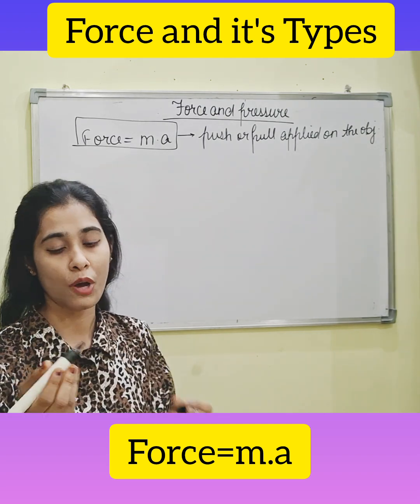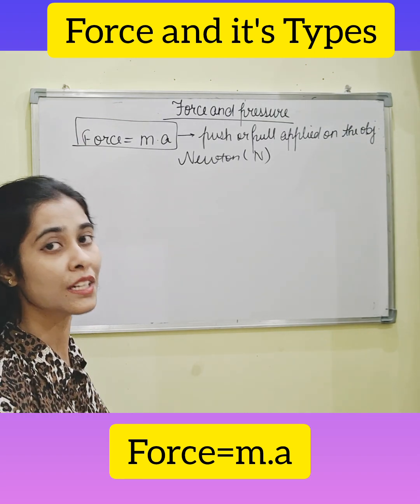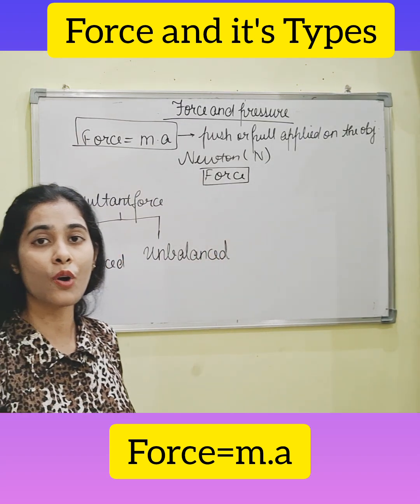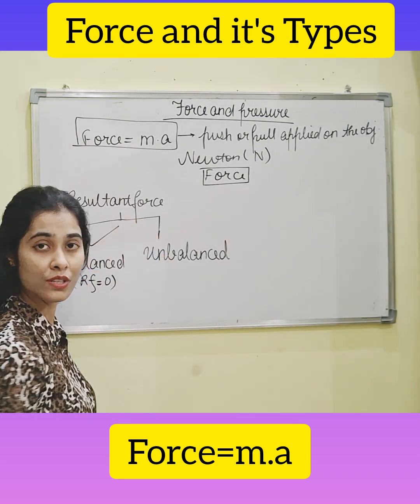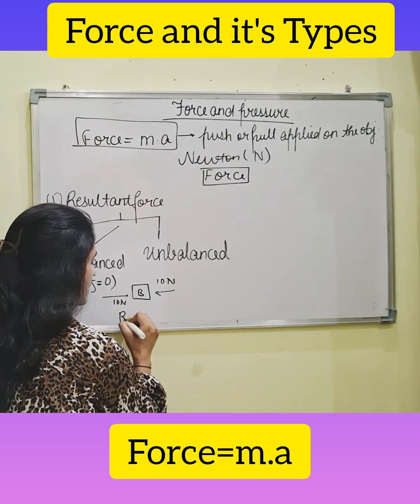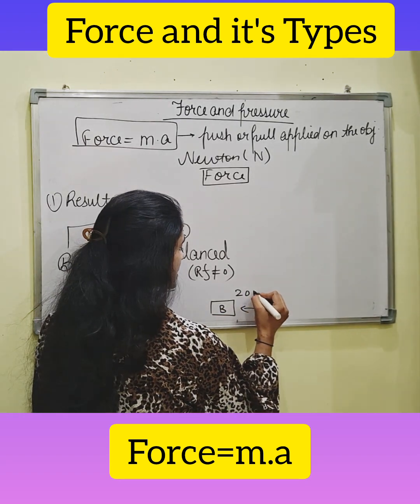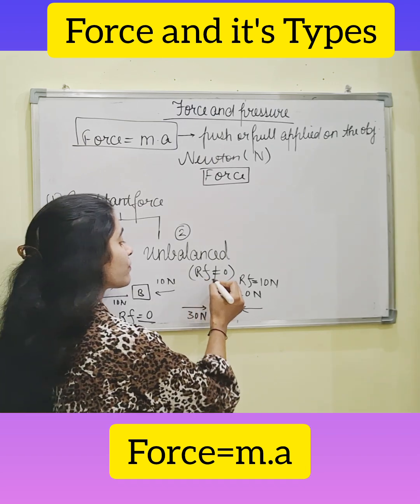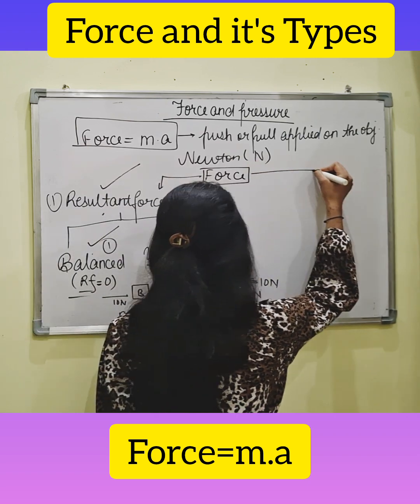Force and types#Biology Marathon Physics Contact and non contact force part 1